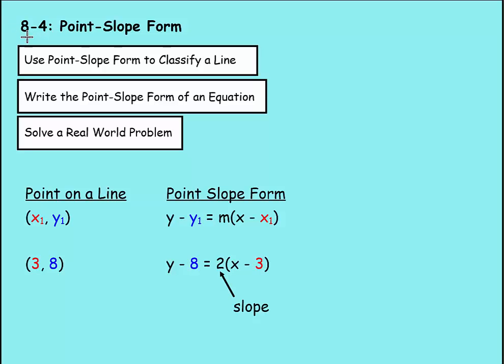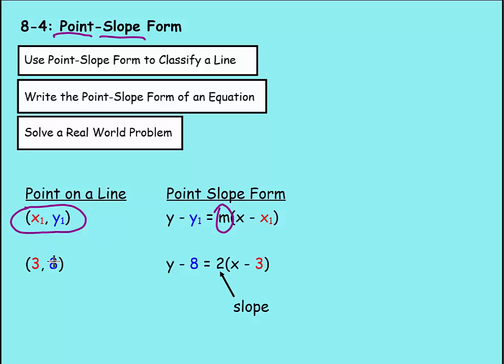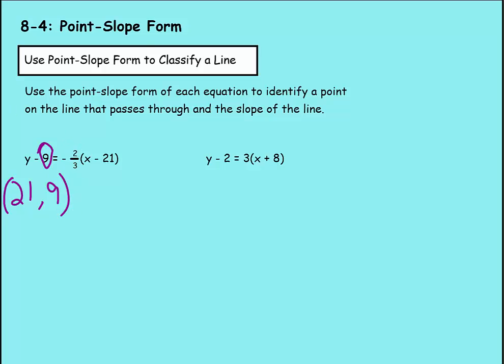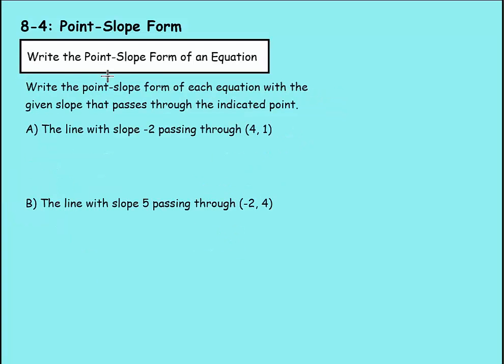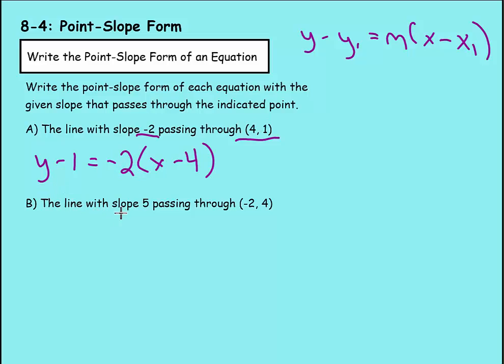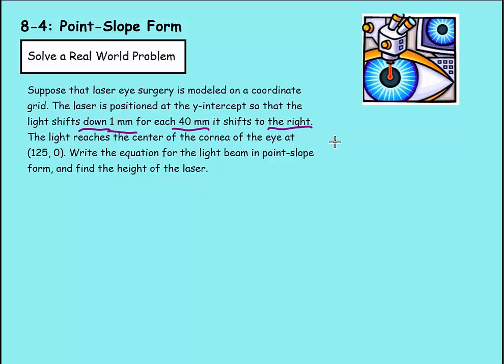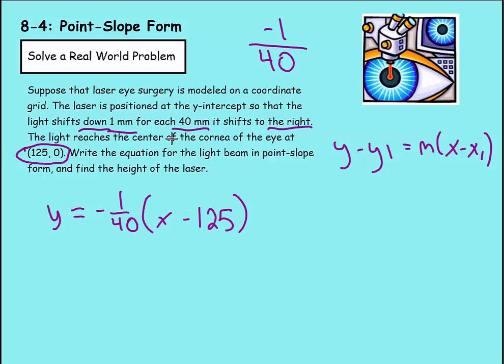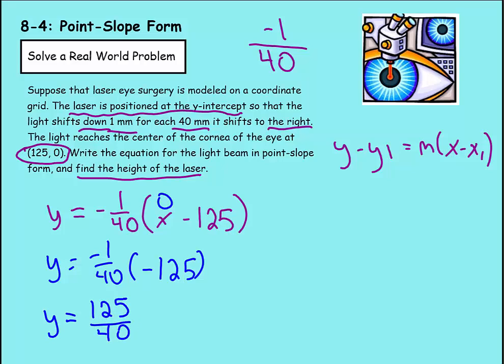Math 8: 8-4: Point-Slope Form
How to write and solve linear equations in point-slope form.